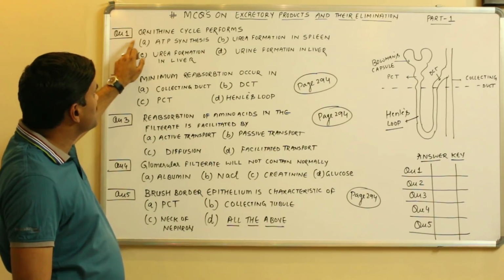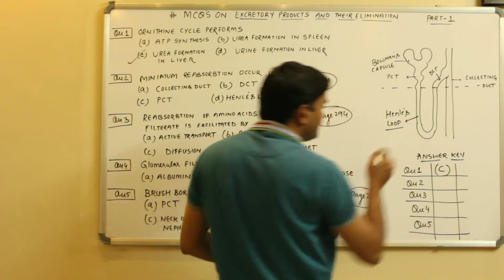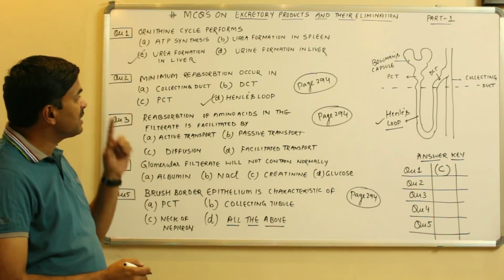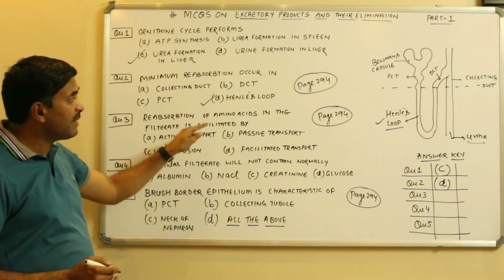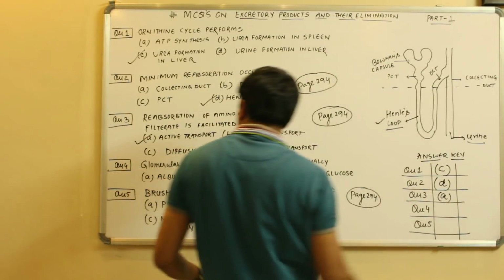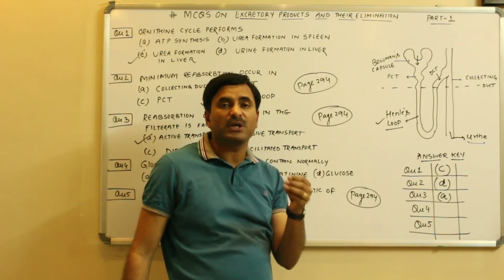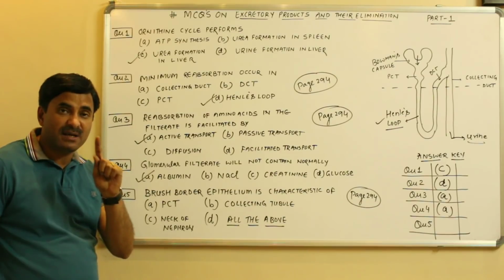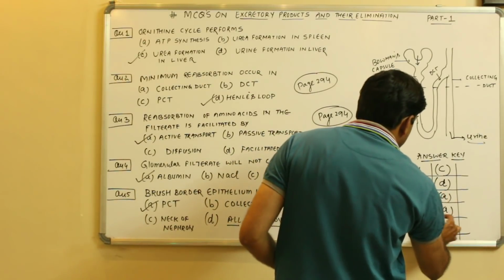MCQ's on Excretion (Part-1) | English Medium